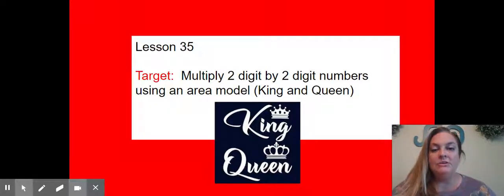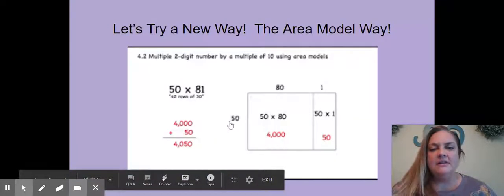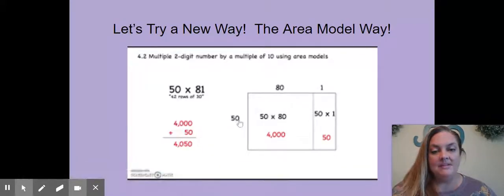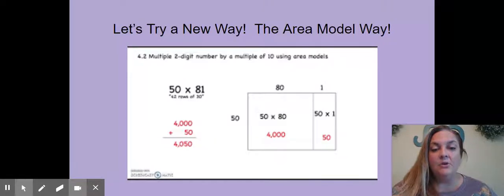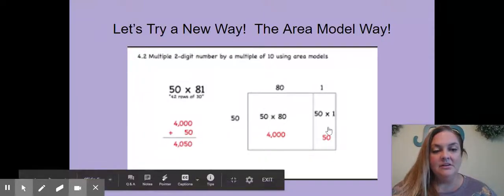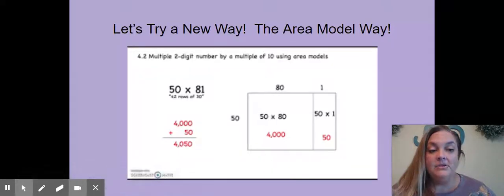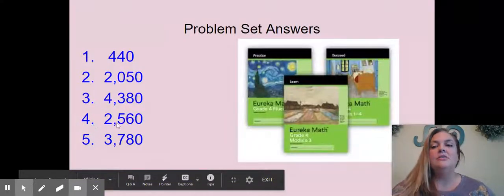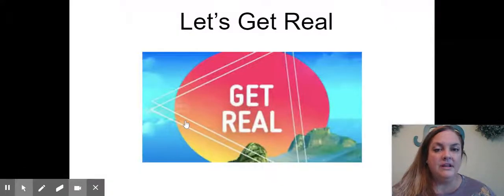Lesson 35 Teacher Video Slides - Google Slides